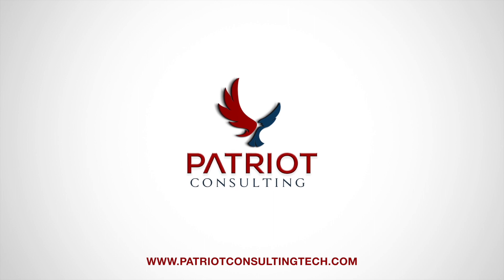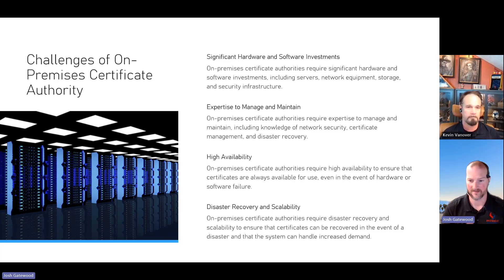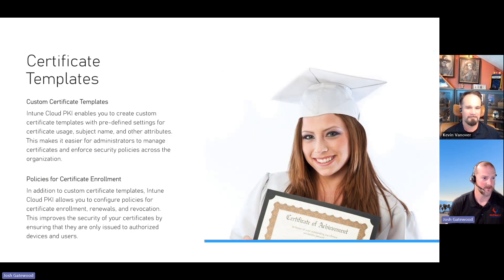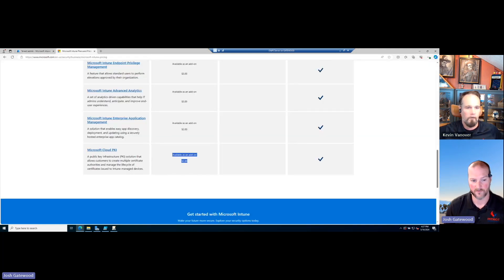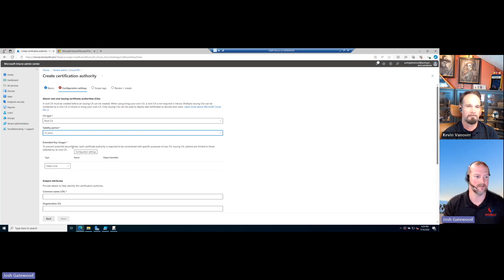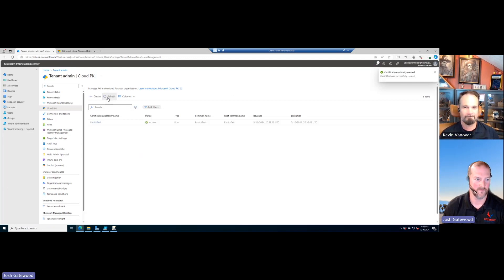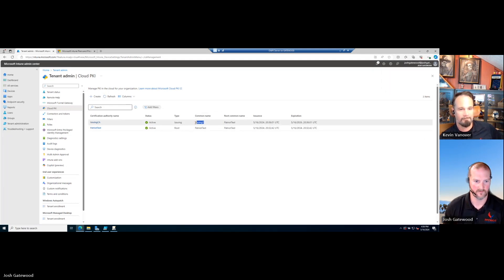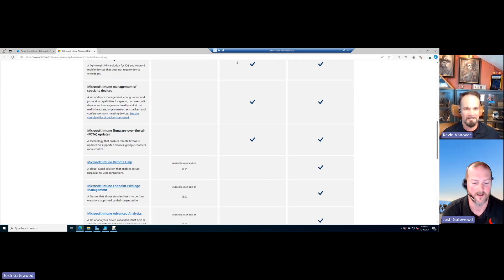Intune Cloud PKI Tutorial | Automate Your Certificate Lifecycle Management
In this video, our cyber security experts Kevin and Josh demonstrate Intune Cloud PKI  Microsoft Cloud PKI is a cloud-based service that simplifies and automates certificate lifecycle management for Intune-managed devices. It provides a dedicated public key infrastructure (PKI) for your organization, without requiring any on-premises servers, connectors, or hardware. It handles the certificate issuance, renewal, and revocation for all Intune supported platforms.

Presented by
Kevin Vanover | Endpoint Practice Manager, UEM Architect
Josh Gatewood | Senior Microsoft Cyber Security Solutions Architect

About Patriot Consulting Technology Group
Patriot Consulting Technology Group is one of the top Microsoft Security Partners in the United States. We have secured more than 1 million users using Microsoft Security technology. We focus 100% on securely deploying Microsoft Cloud technology with an emphasis on knowledge transfer – this empowers our clients to feel confident about both their security and investments in the Microsoft platform.  Patriot’s deep knowledge of Microsoft technology has earned us multiple Gold Competencies, and we were the only Microsoft Partner invited to participate in AccountGuard, which helped secure the US 2020 elections.